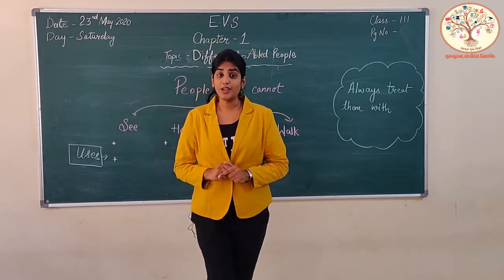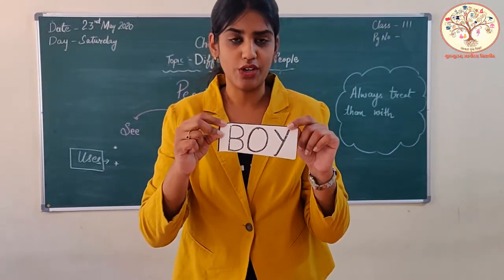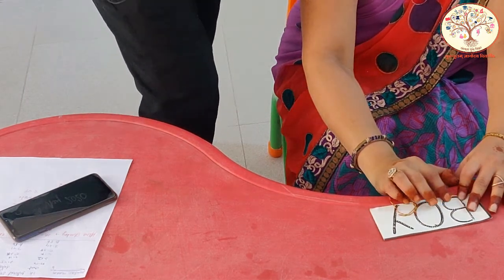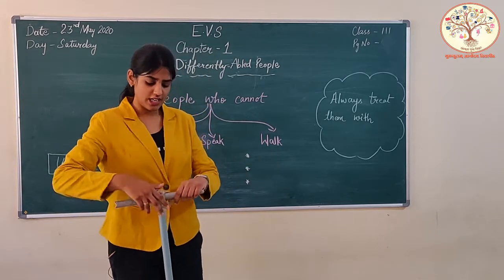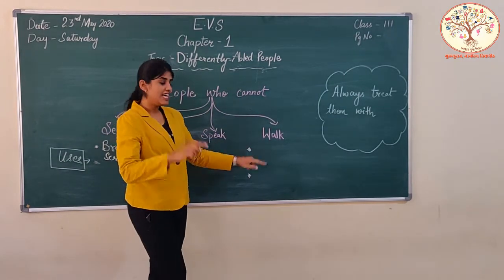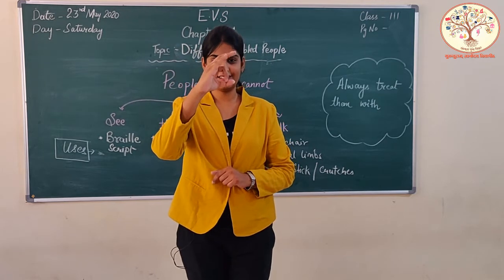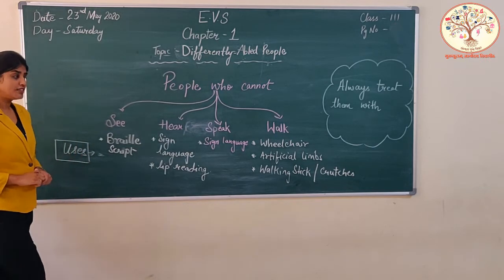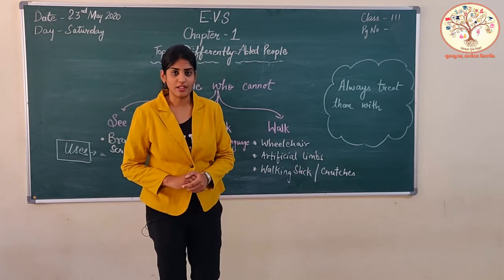CLASS-3|| EVS ||DIFFERENTLY ABLED PEOPLE ||GURUKULAM ONLINE CLASS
ADDRESS:- MAIHAR BYPASS ROAD, TIKURIYA TOLA, SATNA (M.P.) 485001